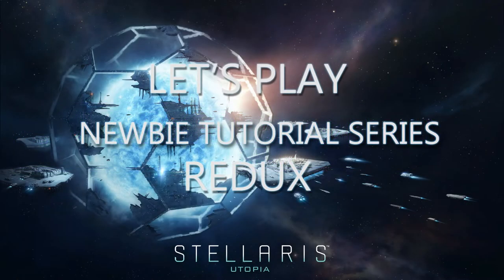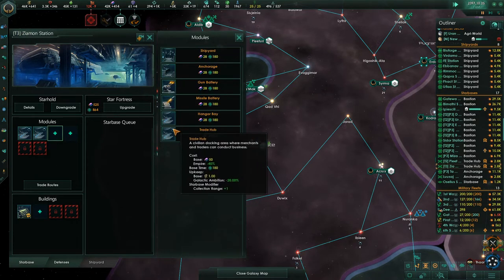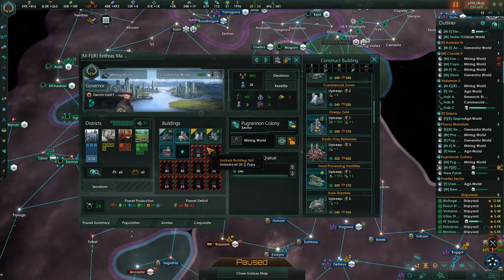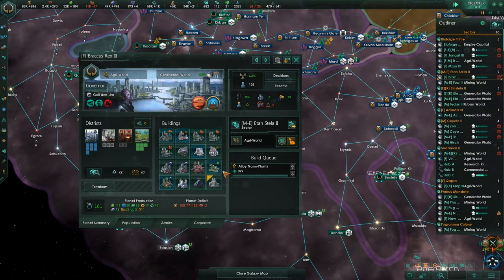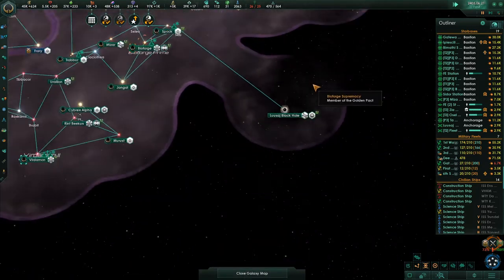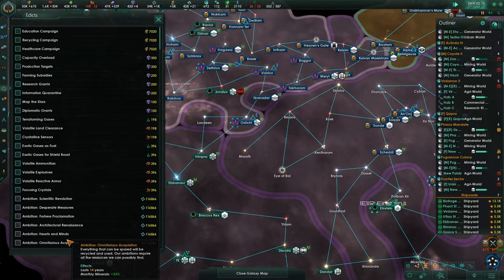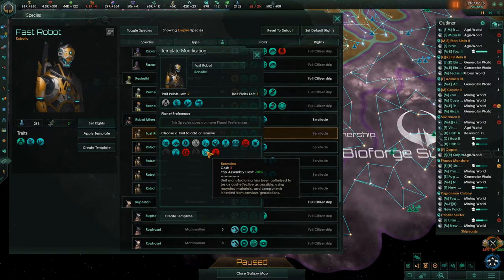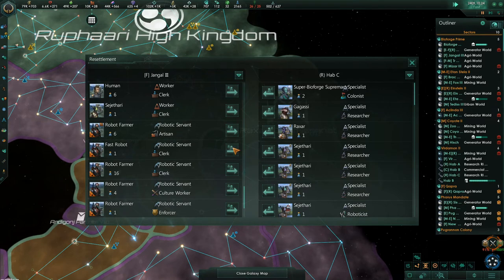Let's Play Stellaris - Newbie Tutorial Series REDUX - Episode 14